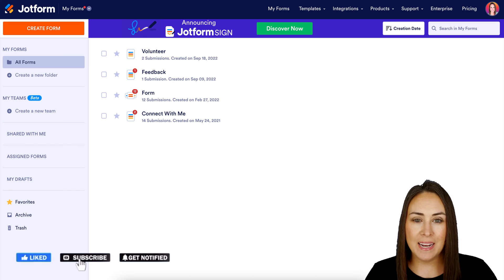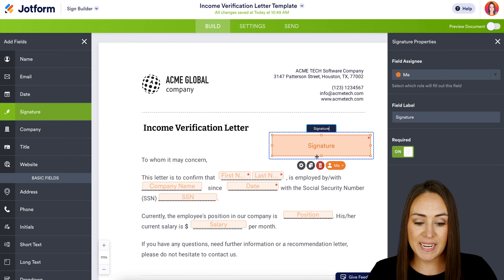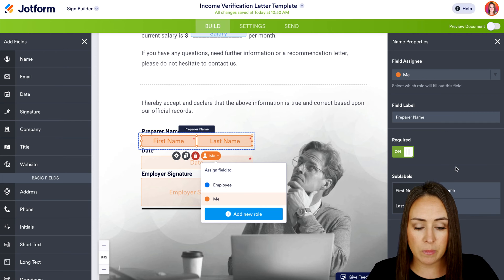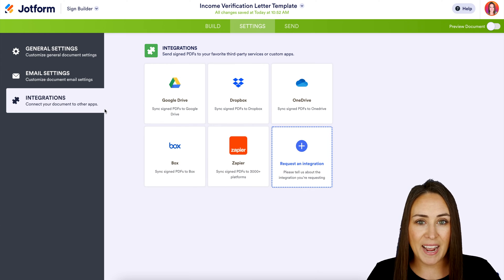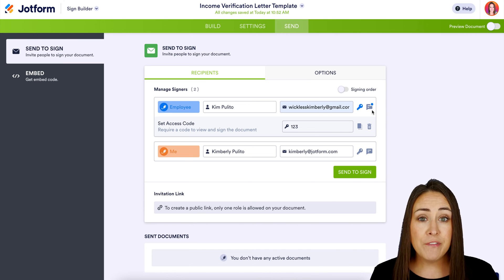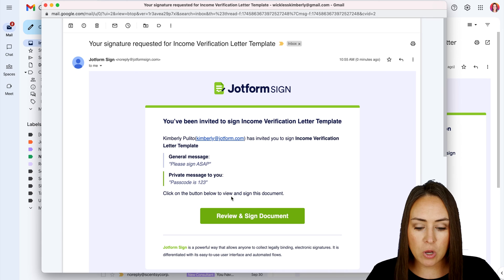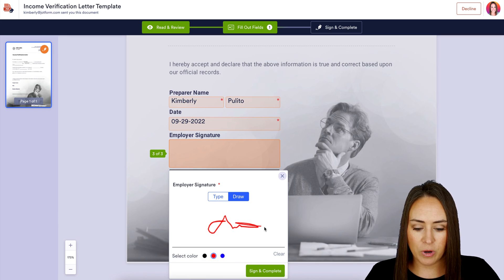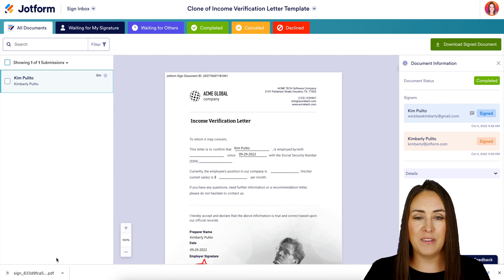How to Get E-signatures for Documents With Jotform Sign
Need a more efficient way to gather signatures for your documents? Do it with Jotform Sign’s powerful e-signature automation tool! Learn how you can turn your existing documents into online documents to quickly collect e-signatures on any device.
LINKS & RESOURCES
👋 ABOUT JOTFORM
Hi, we're Jotform, a full-featured online forms platform that makes it easy to create robust forms and collect important data. Check us out
00:00 Introduction
00:08 Create a Sign Document
00:47 Editing of Income Verification Letter Template
02:04 Preview Document
02:33 Click on Settings
03:14 Choose a Passcode
03:47 Turn on the Signing Order
04:02 Click on the Options Tab
04:38 Review and Sign Document
05:44 Go to Jotform Tables
05:53 Sign Inbox
06:32 Subscribe to Jotform